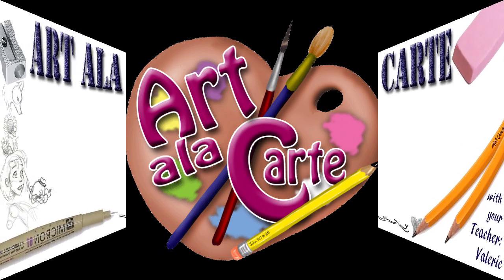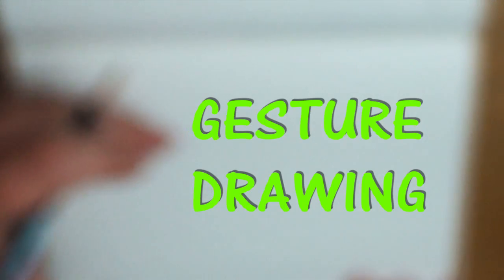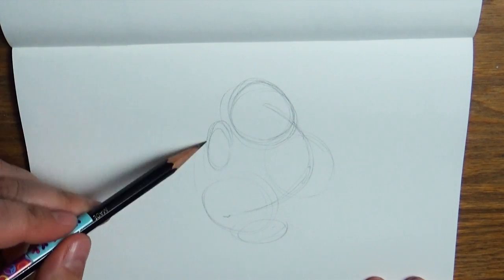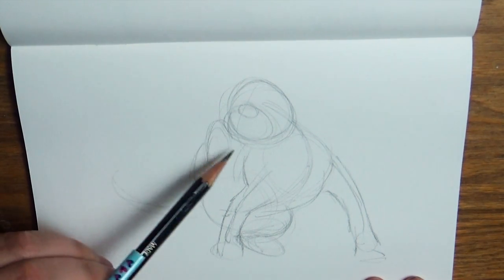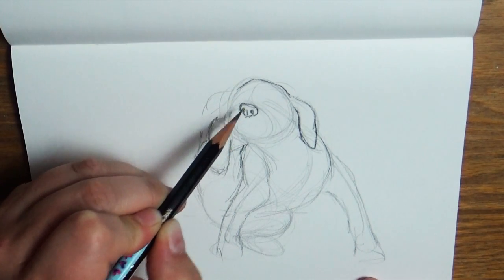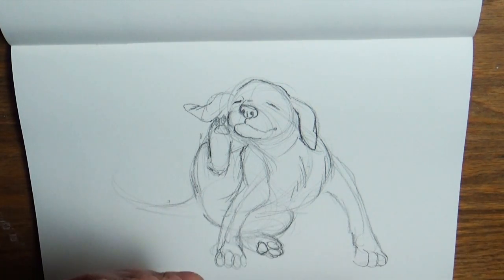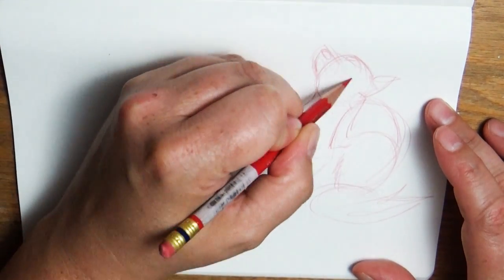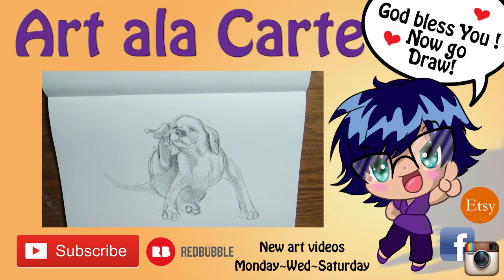How to draw a DOG SCRATCHING its EAR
I have received this request from a few of my viewers.  This can be a bit tricky but don't give up!

  Check out your local animal shelter for your next furry pet!!!

Mailing address:
Art ala Carte
c/o Valerie
USA

Etsy  shop